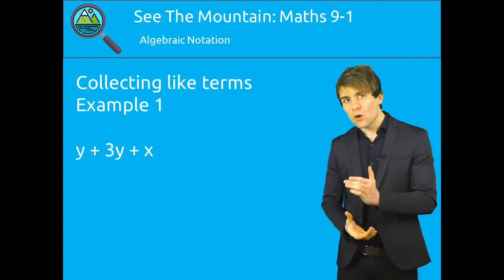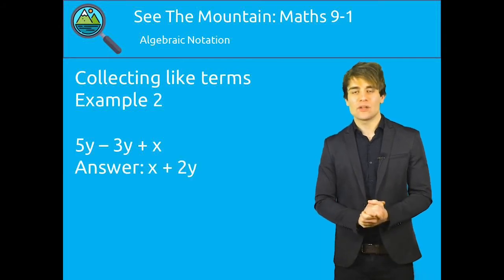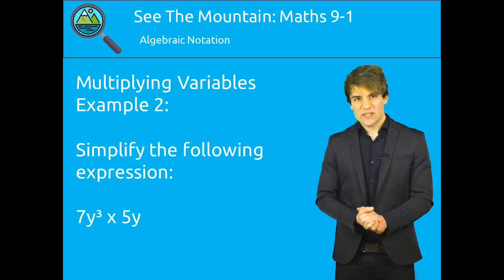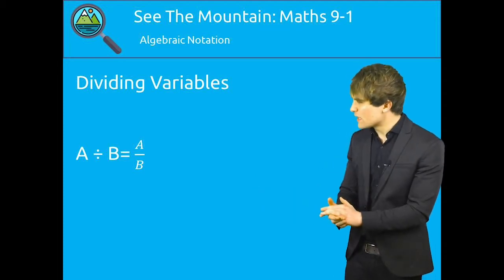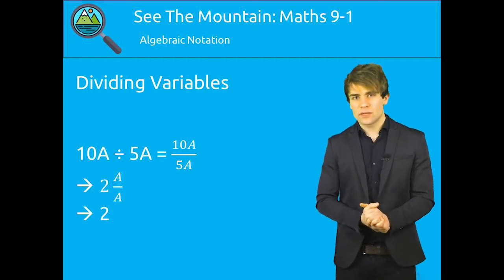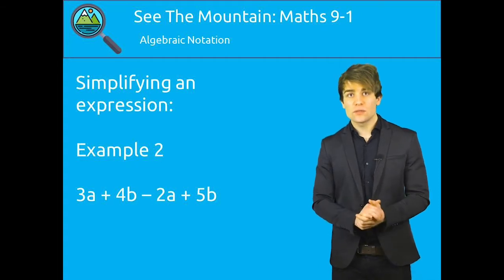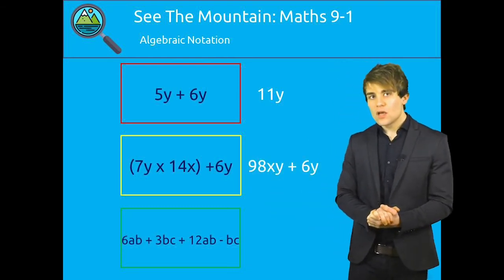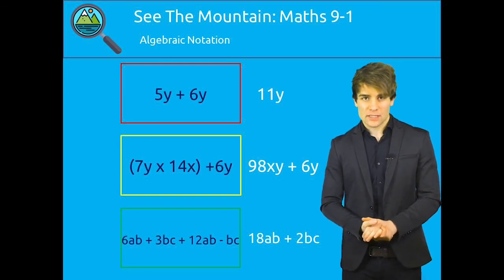Maths 9-1: Collecting like terms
Lewis demonstrates how to collect like terms in an expression and also takes you through how to multiply and divide simple variables. Further explanations of adding and dividing powers will be covered later in the series.